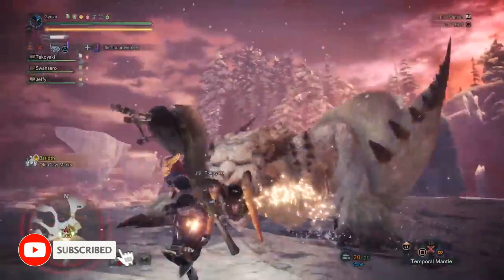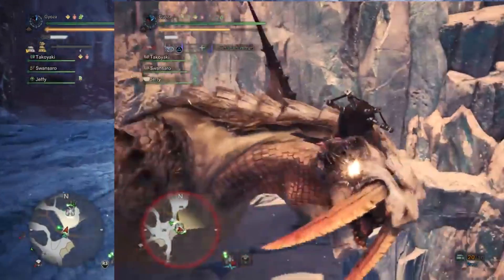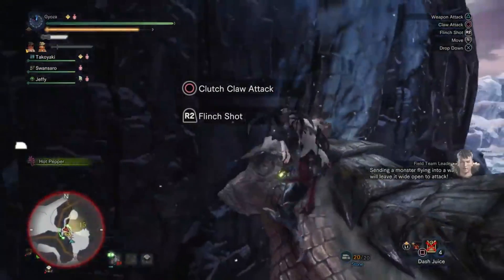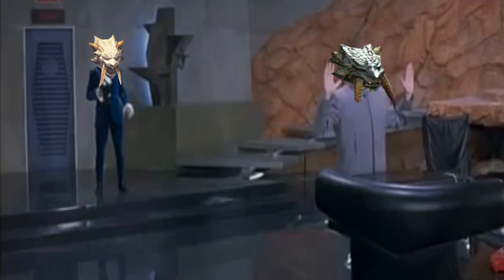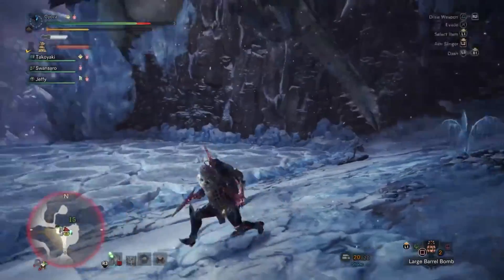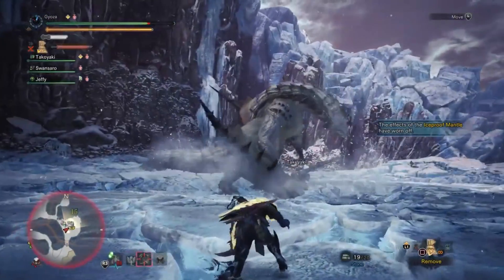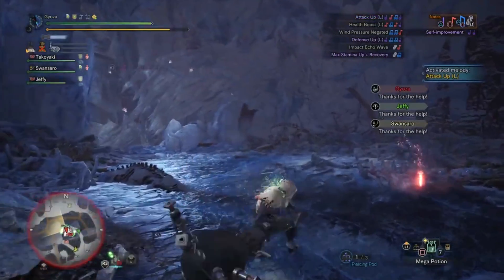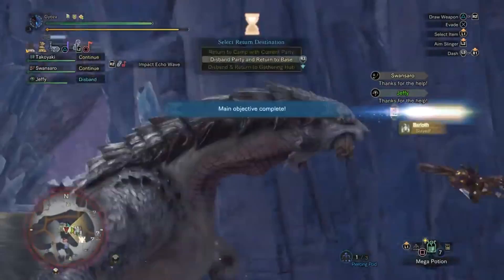Iceborne Barioth Full Hunt - Gameplay/Breakdown/Secrets - Monster Hunter World Iceborne!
A full incredible Barioth hunt coming right at you! Enjoy!

Monster Hunter World Barioth is coming so here's all we know about Barioth in Monster Hunter World Iceborne gameplay! Monster Hunter World Iceborne New Monsters are awesome and one of them is an old returning favourite in the form of Monster Hunter World Iceborne Barioth, lets do this thing!